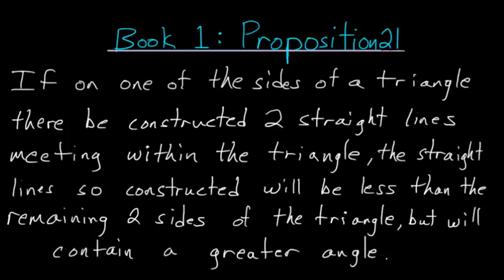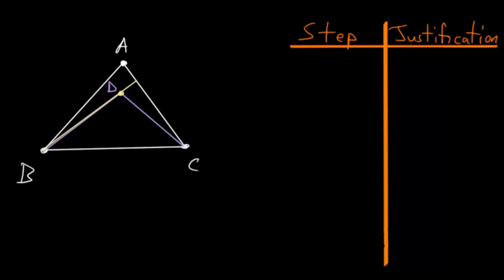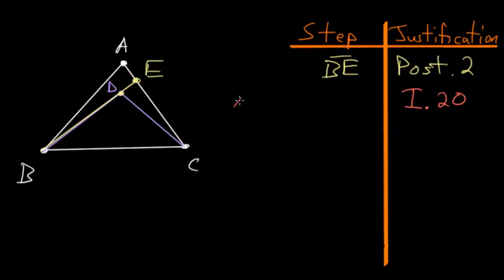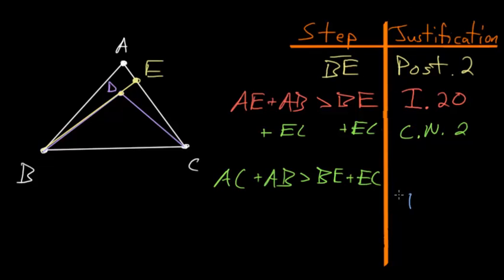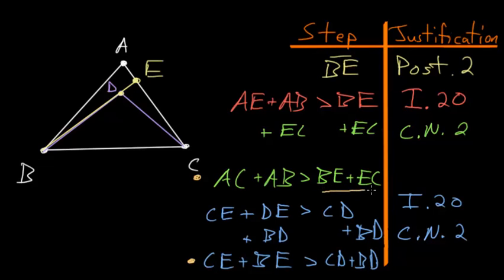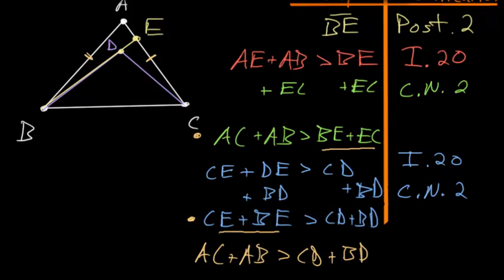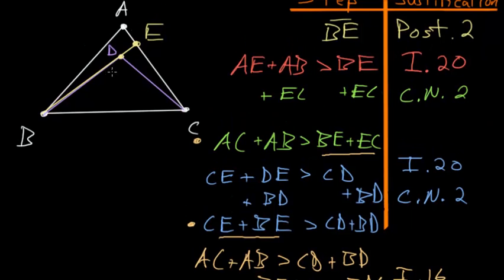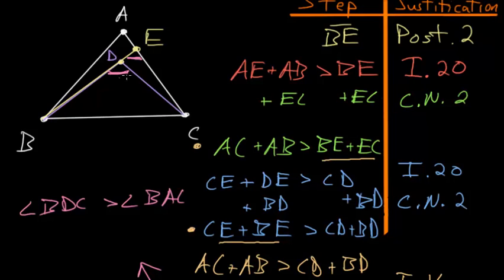Euclid's Elements Book 1: Proposition 21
This is the twenty first proposition in Euclid's first book of The Elements. This proof shows that if you draw two lines meeting at a point within a triangle, those two lines added together will be smaller than the two sides of the original triangle added together. Also the angle formed by the two straight lines will be bigger than the angle formed by the two lines of the original triangle.